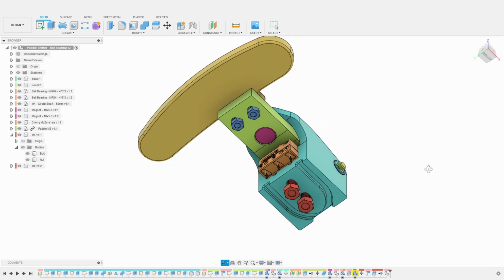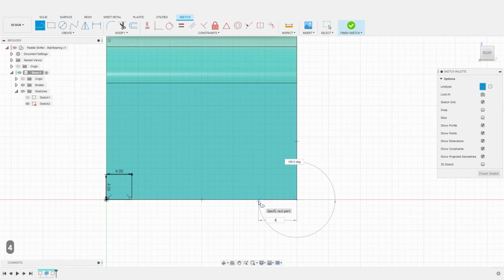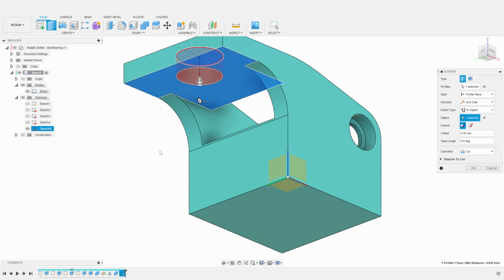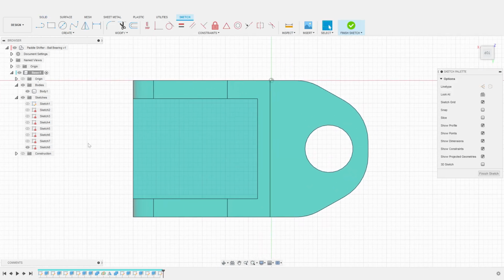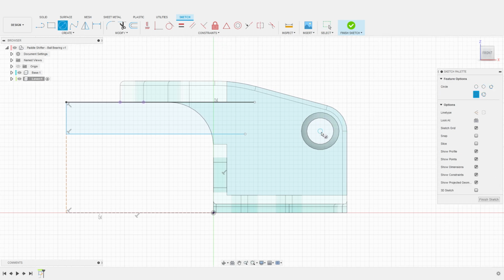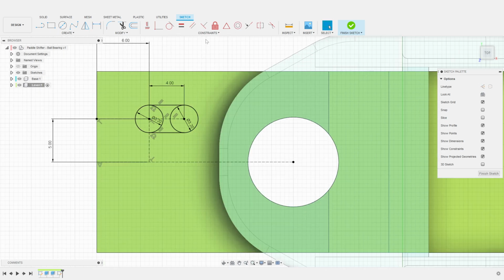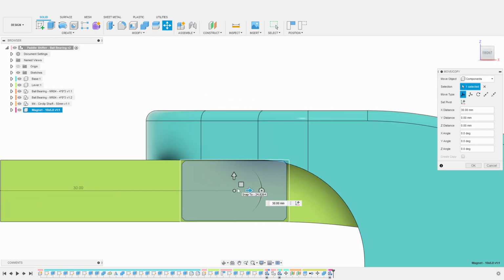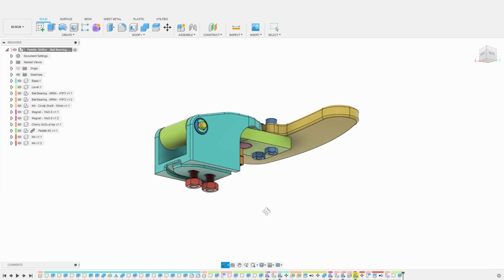Fusion 360 - Magnetic Paddle Shifters - Ball Bearings Mechanism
Designing magnetic paddle shifters for Sim Racing, with an ultra-smooth ball bearing mechanism, and very satisfying sound.

Full design process in Fusion 360, from scratch and step by step.
Including every commands and dimensions to build your own shifters.

Chapters:
00:00 - Intro
00:39 - Base
15:09 - Lever
21:23 - Mechanical Parts
27:55 - Outro

If you want to see how I designed those shifters from scratch, in Fusion 360, you can check the first part of this build here: